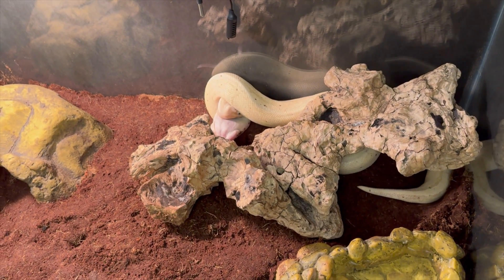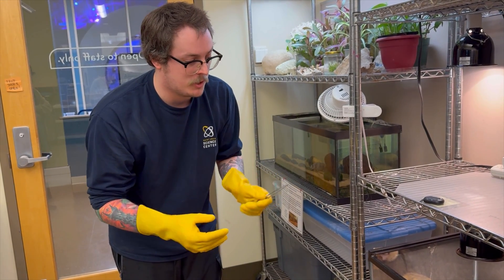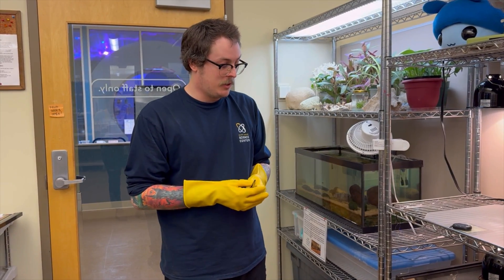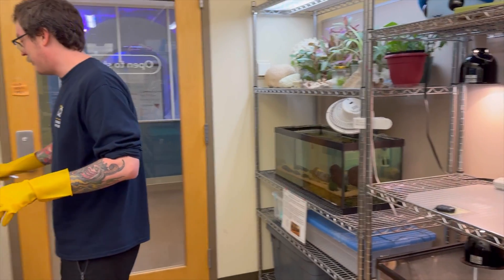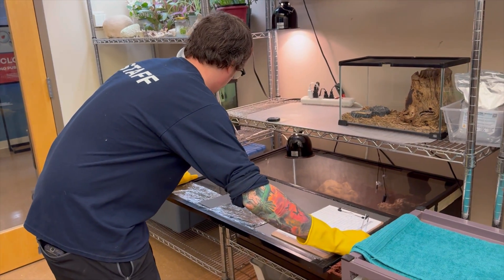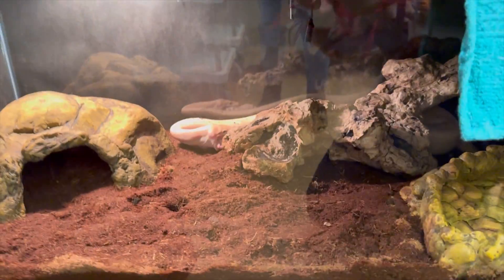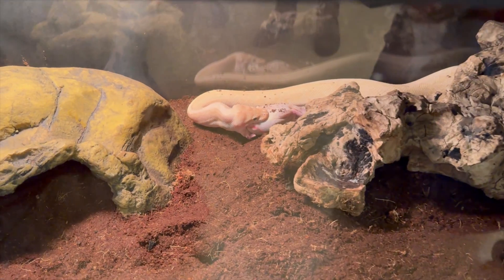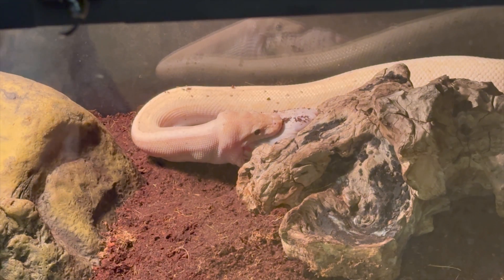Feeding Day: Banana Ball Python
It’s feeding day in our Life Science Lab at the Saint Louis Science Center! Watch to see Charlie feed our Banana Ball Python, Monte, and more fun facts about him! 😋